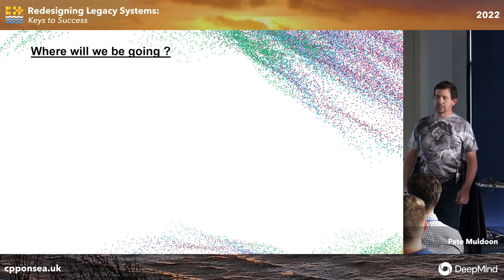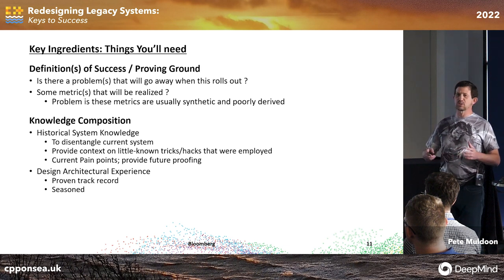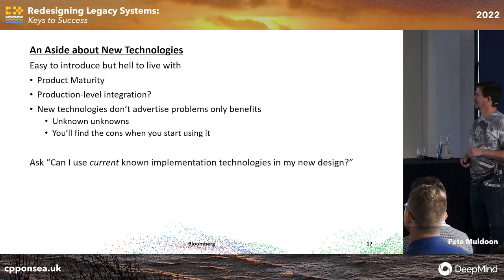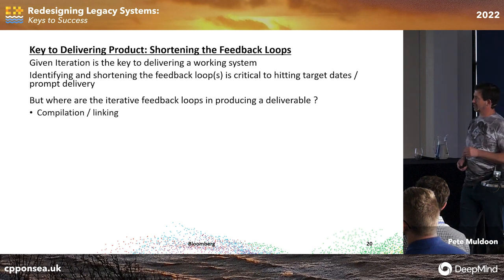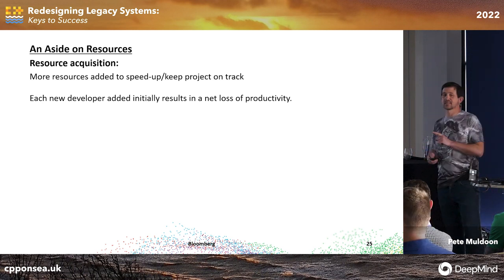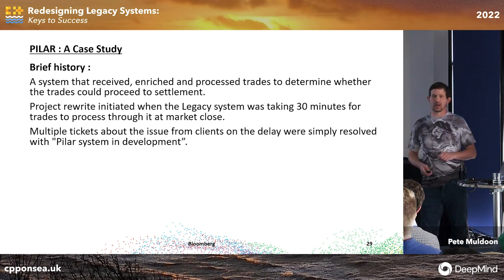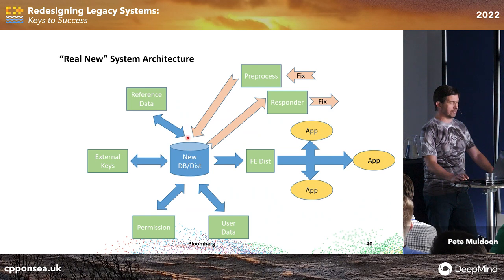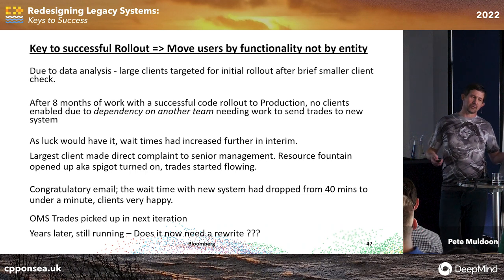Redesigning Legacy Systems : Keys to Success - Pete Muldoon - C++ on Sea 2022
Many projects suffer from a lack of software engineering practices and proper system analysis. Legacy Production code with a large user base is hitting its limits in terms of performance and maintainability. A way forwards is needed, can redesigning and delivering a new system be made a less risky proposition? This talk focus on redesigning and delivering replacements for legacy systems. What are the pros & cons of partial rewrites, system ports or full system redesigns. What engineering tools and ingredients are required to initiate a project successfully. How to conduct an analysis of the current legacy system, spotting real processing problems. How to use that information to mastermind a new data driven design. How to take that design and move it through the development cycle to a production ready application. Finally we look at strategies for navigating the nightmare of rolling new software out to a large existing user base user. These engineering principles are then applied to a real world project. We will look at a case study where a legacy redesign project had stalled out with multiple problems. We will explore the engineering missteps leading up to this and the subsequent revitalization through the cycle of analysis and redesign culminating in delivering a finished Product on time to Production.

Pete Muldoon

Pete Muldoon has been using C++ since 1991, Pete has worked in Ireland, England and the USA and is currently employed by Bloomberg. A consultant for over 20 years prior to this, Peter has worked on a broad range of projects and code bases in a large number of companies both tech and finance. Such broad exposure has, over time, shown what works and what doesn't for large scale engineering projects. He's a proponent of elegant solutions and expressive code.